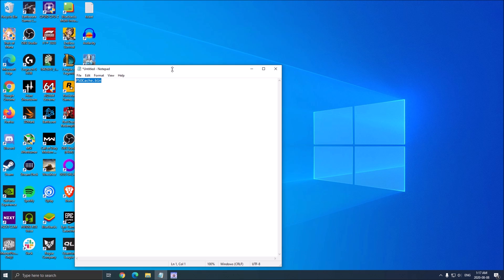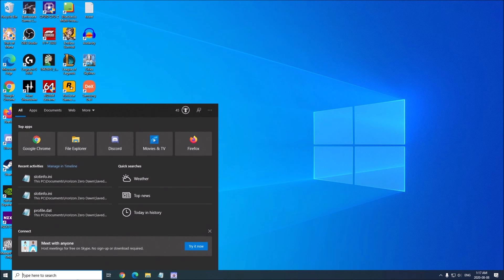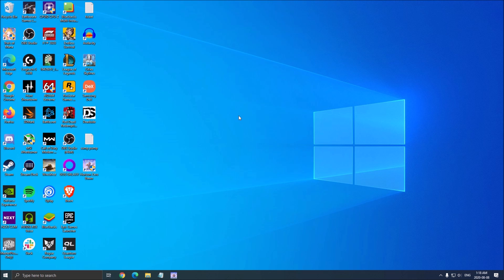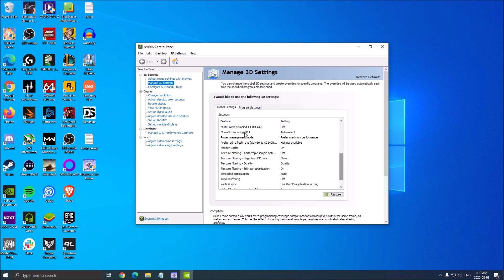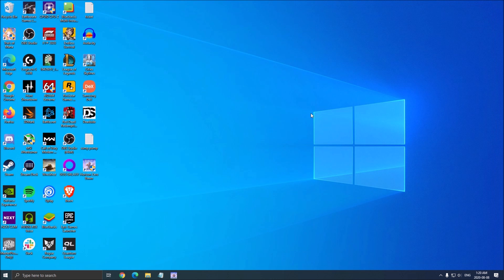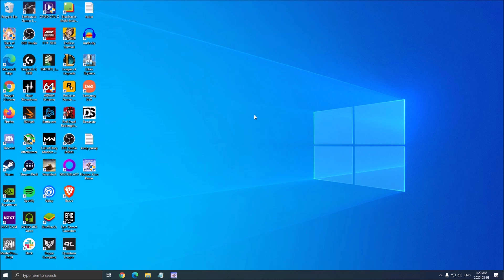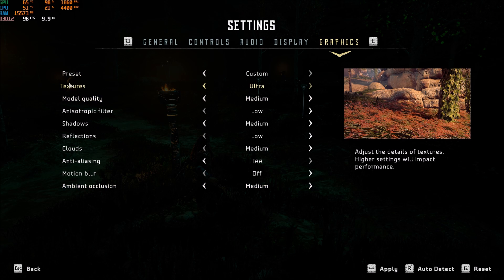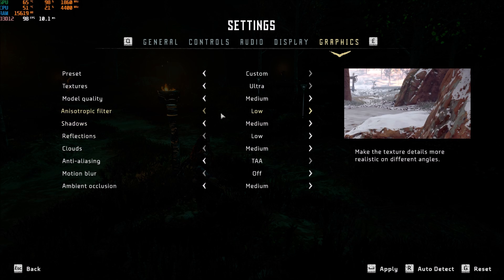Horizon Zero Dawn - How to BOOST FPS and Increase Performance on any PC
This is a simple tutorial on how to improve your FPS on Horizon Zero Dawn. This guide will help you to optimize your game.

This video will teach you guys how to optimize Horizon Zero Dawn for the best increases possible to boost fps reduce lag stop stuttering fix spikes and improve visuals within Horizon Zero Dawn.

My Configuration:

CPU: Ryzen 3900x
GPU: Nvidia EVGA 2070 Black Gaming 8 gig
Ram: 32 GIG DDR4
Headset: Hyper X Cloud 2
Headphone: Sennheiser HD 599 Special Edition
Microphone: Blue Yeti
Keyboard: HyperX Alloy FPS Pro Tenkeyless
Mouse: Logitech G305
Mousepad: Corsair Vengeance MM200 Wide edition
Camera: Logitech C920